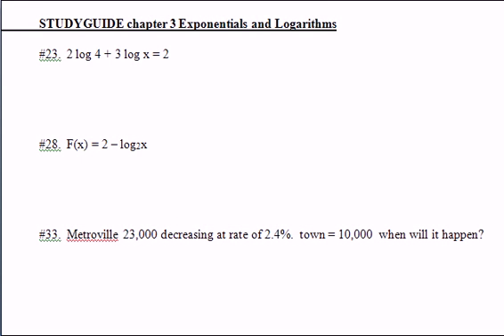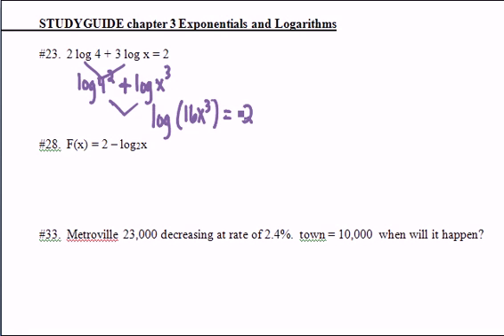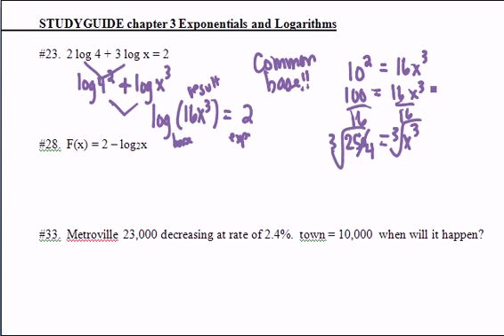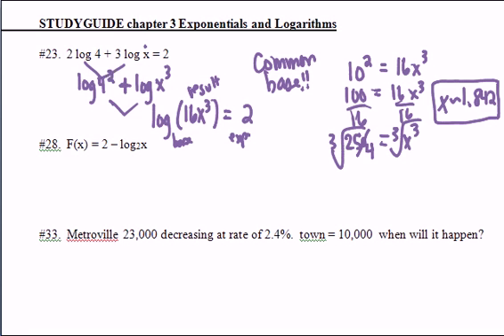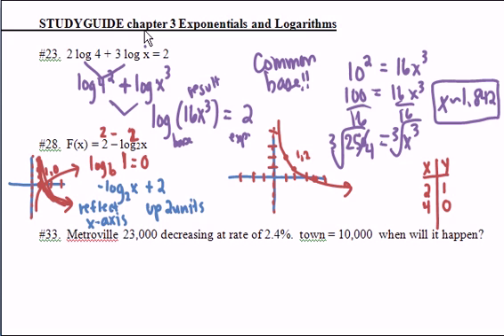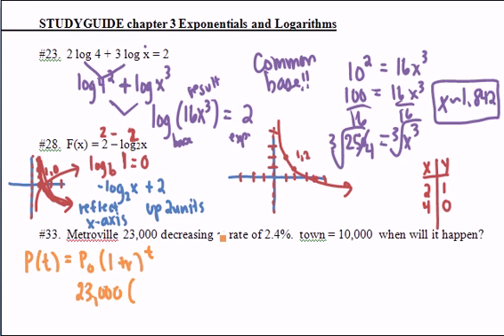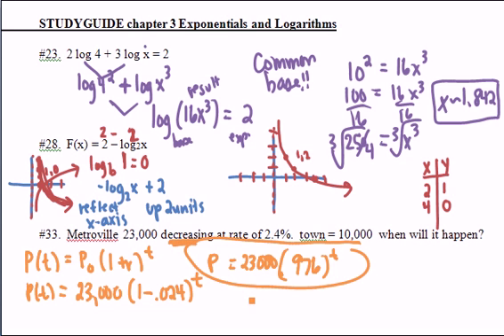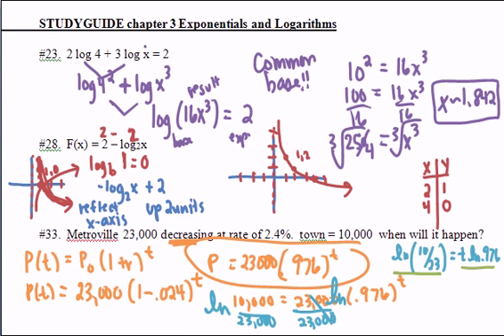stdy23 28 33